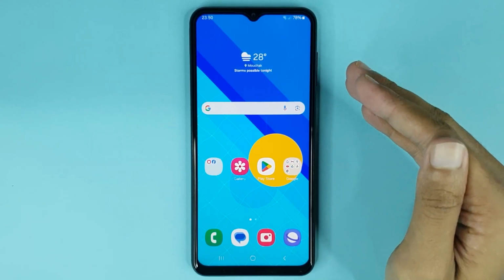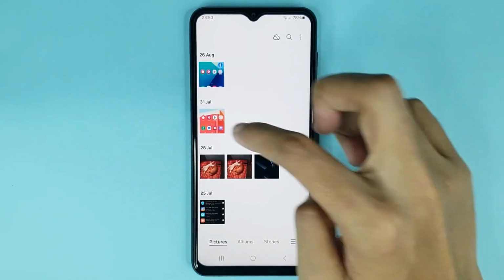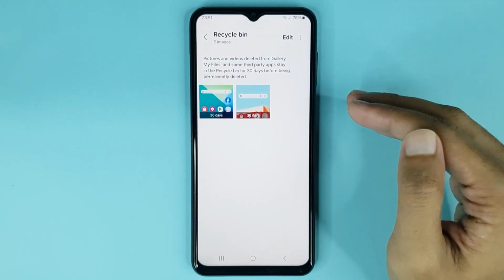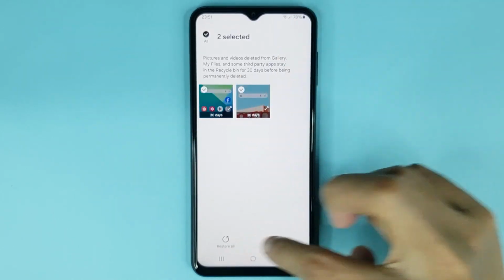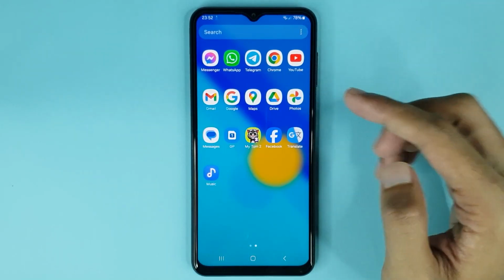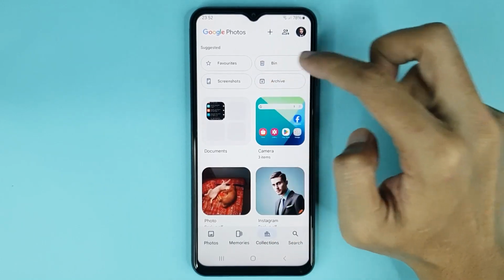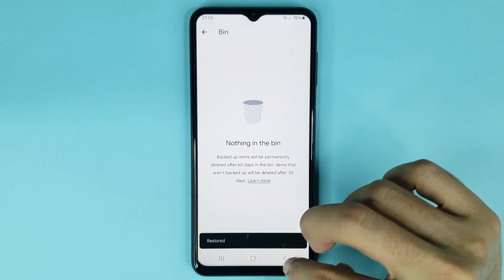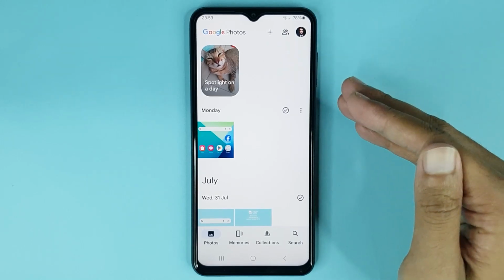How to Undelete Photos on Android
A quick guide to undelete photos in your Android phone.